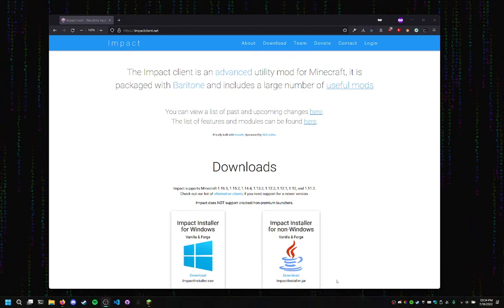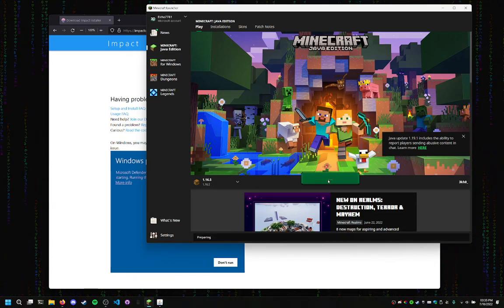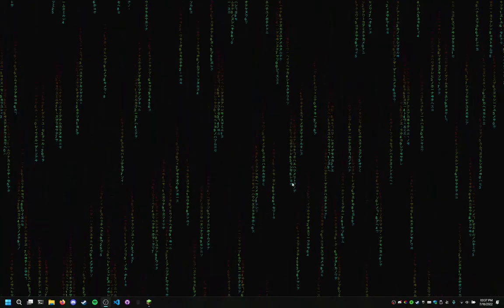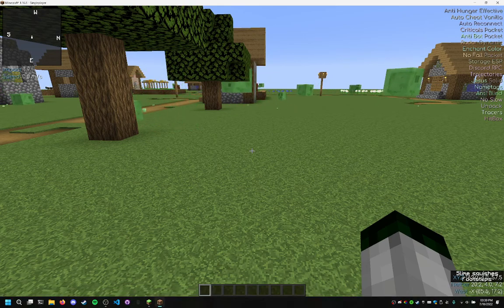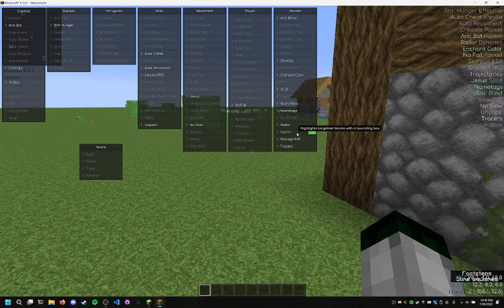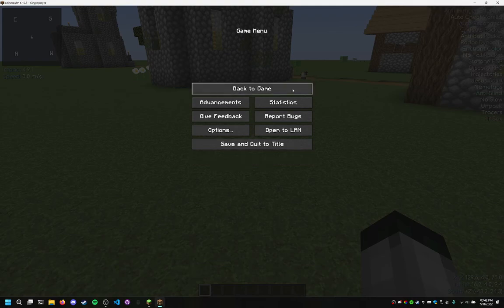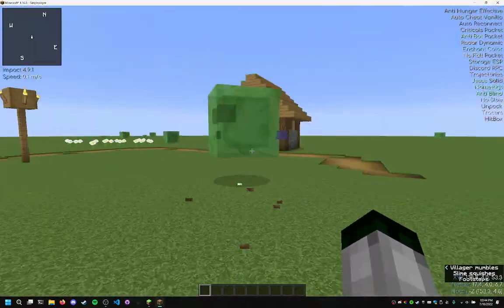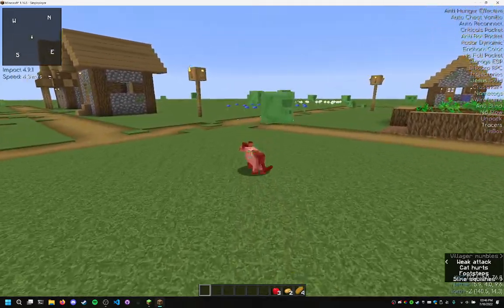How to install Impact hacking client (Java Edition)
This was a video by 3kh0, 10 likes for more?

horion, dream smp, horion horion client mcpe bedrock edition #1.19 #1.19.0